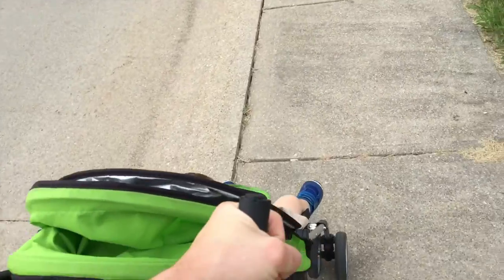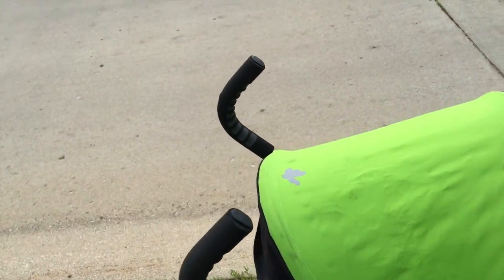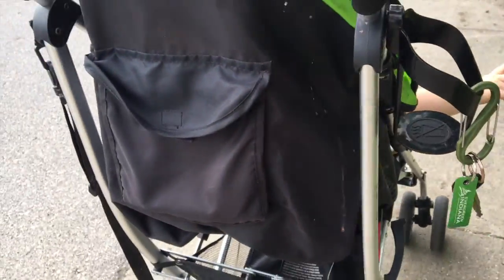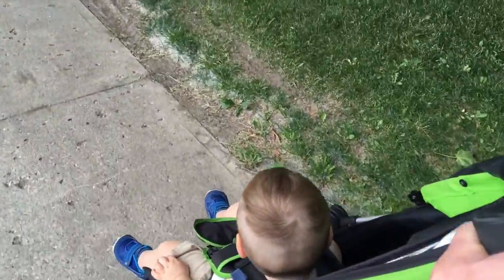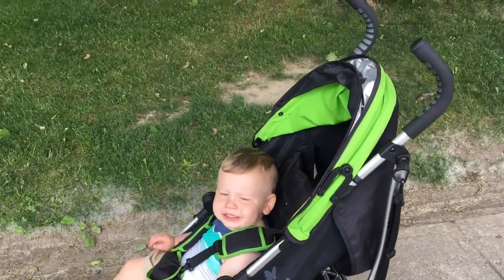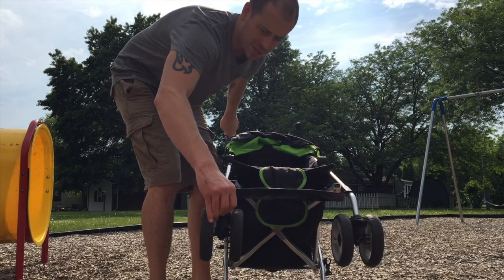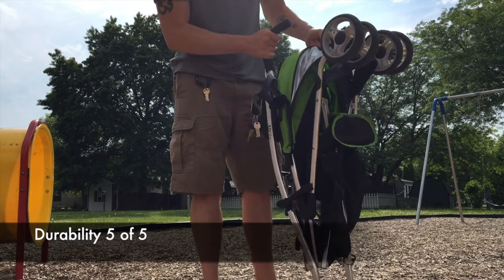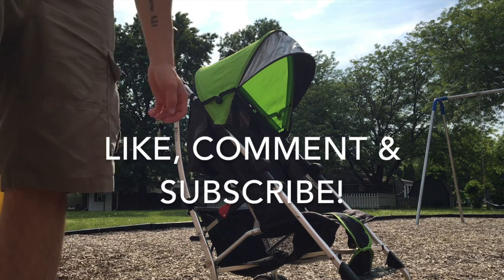Summer 3D Lite Stroller (A dad's perspective)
This video will hopefully educate you enough to make your next decision to possibly purchase a stroller.

Here is a link to Target where we purchased ours: